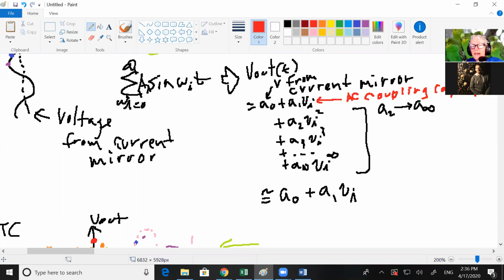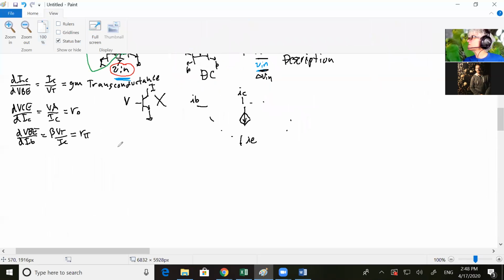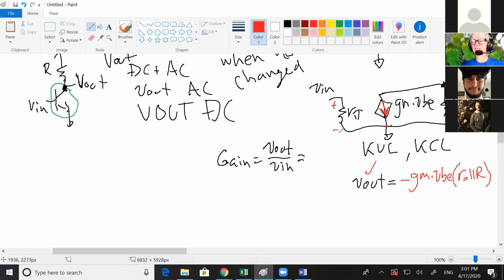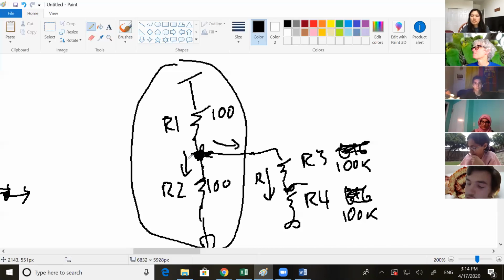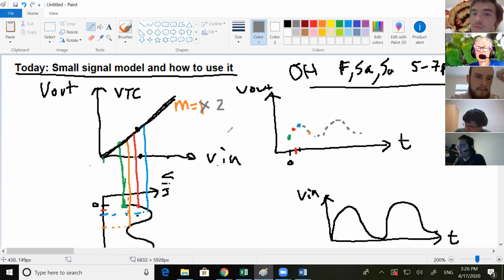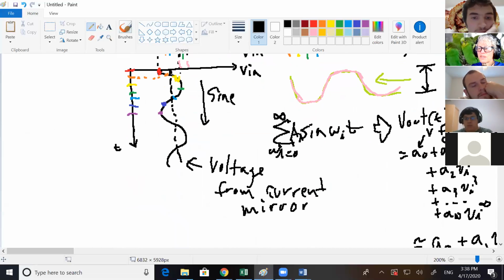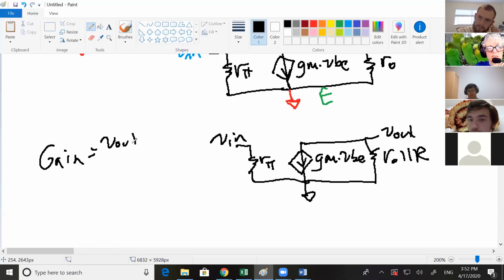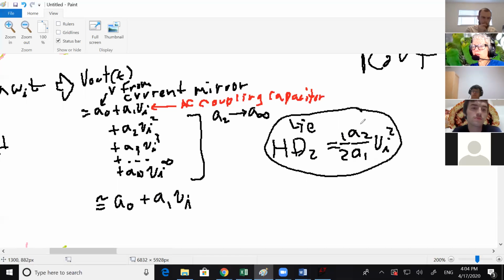Week2Lecture6Friday4 17 20